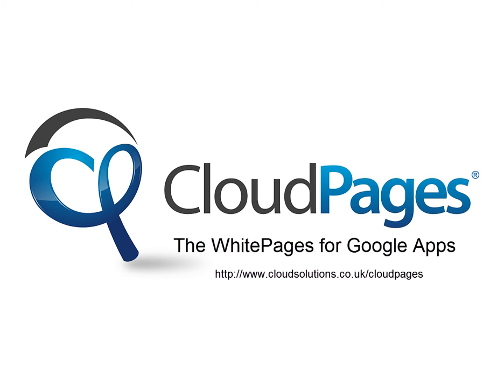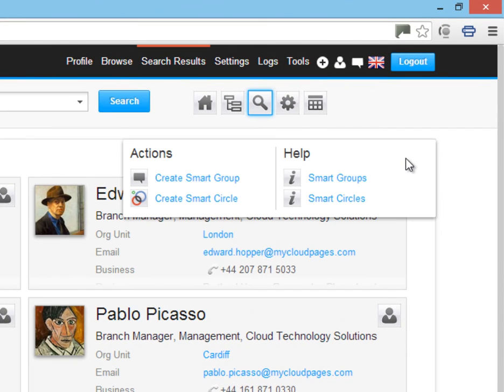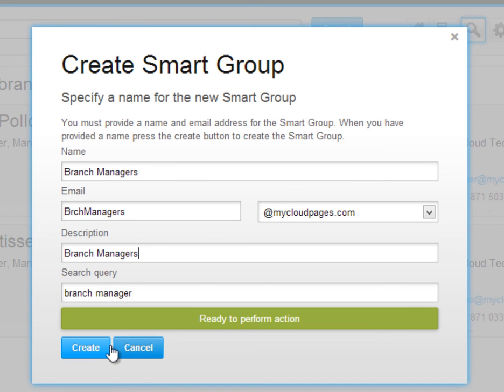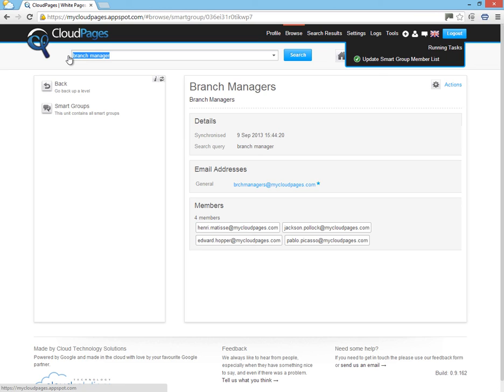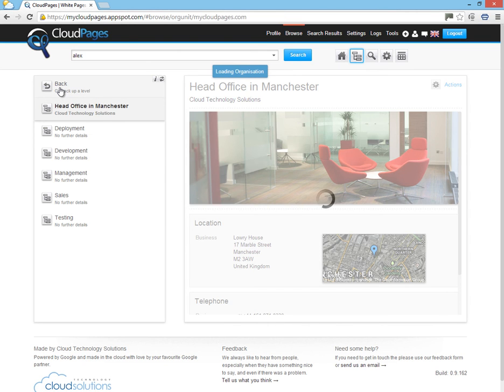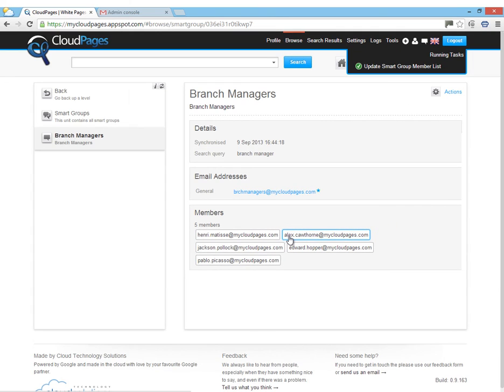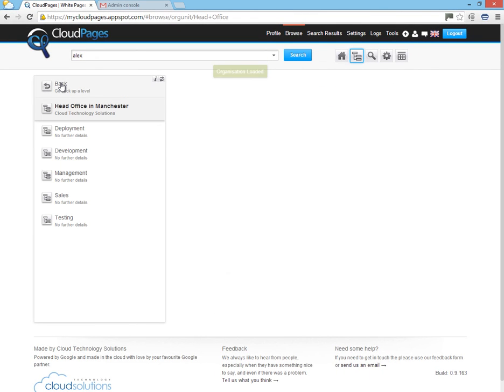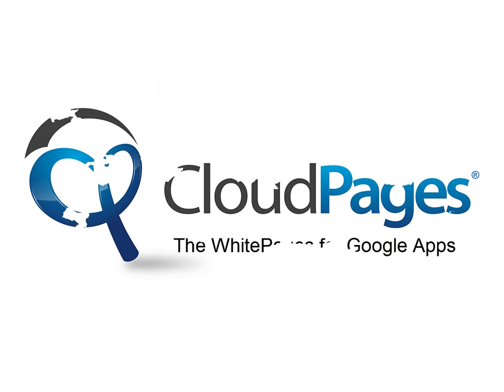CloudPages - WhitePages for Google Apps - Smart Provisioning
CloudPages is the most powerful Google Apps directory search and self-service tool providing granular management for any organisation. CloudPages provides Google Apps users with intuitive and enhanced search capabilities allowing users to search beyond just standard name and email address, using keywords like job titles, department, skills, and location or any combination of terms.

Category
Howto & Style
License